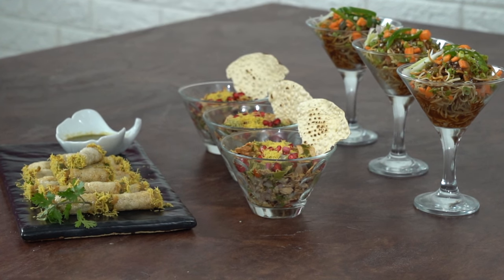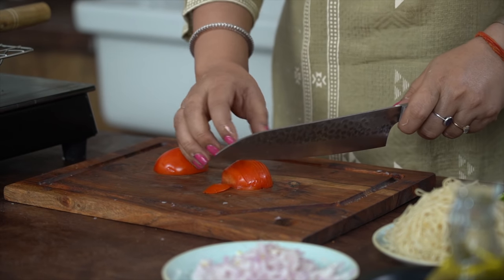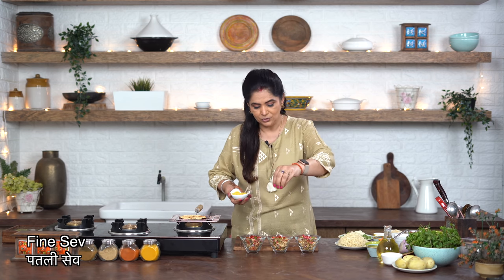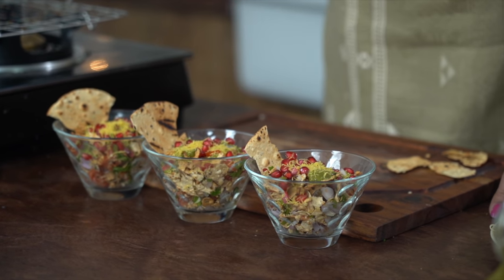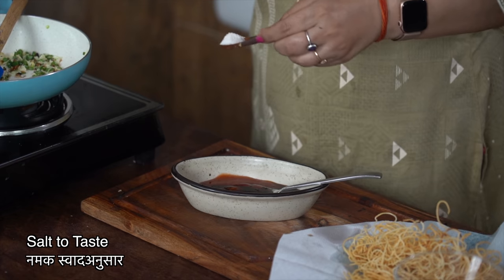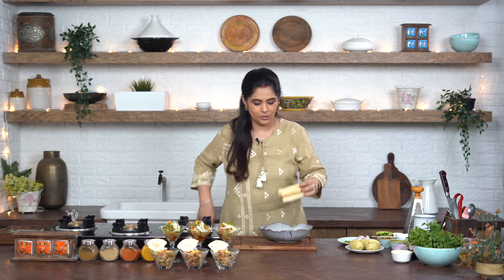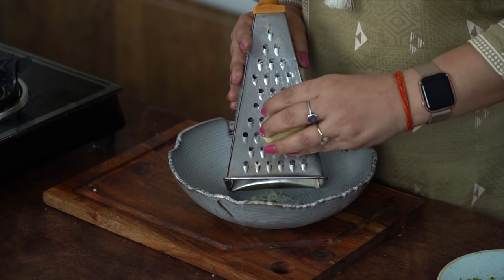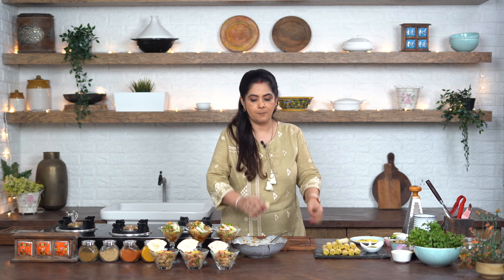3 Quick Chaat Recipes I 3 क्विक चाट रेसिपी I Pankaj Bhadouria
3 Quick Chaat Recipes I 3 क्विक चाट रेसिपी I Pankaj Bhadouria

Sharing here 3 Quick Chaat recipes! Whenever you want to eat something spicy and tangy, these 3 Quick Chaat Recipes will be your best friends! You can make these 3 Quick Chaat Recipes with ingredients you already have at home! These 3 Quick Chaat Recipes are very different from your regular chaat recipes. These are- Papad Churma Chaat, Noodle Manchurian Chat and Frymus Pipe Chaat Recipes!
Try out these Frymus Pipe Chaat Recipes and let me know how you liked them!

Recipe :
3 Quick Chaat Recipes
Papad Churma
Preparation time: 10 minutes
Cooking time: 5 minutes
Serves: 3
Ingredients:
8 Papad
1 tbsp Ghee
½ cup chopped onions
½ cup chopped tomatoes
1 tbsp chopped ginger
1 tsp chopped green chilies
2 tbsp chopped coriander leaves
1 cup green chutney
1 cup pomegranate seeds
½ cup fine sev
Method:
Roast the papads on gas flame. Crush the papads coarsely. Add the ghee over the papads and mix well. Add the chopped onions, tomatoes, chopped ginger, green chilies and coriander leaves. Add salt to taste and mix well.
Remove to serve bowls. Top with green chutney, pomegranate seeds, fine sev and serve immediately.

Noodle Manchurian Chat
Cooking time: 10 minutes
Serves: 4
Ingredients:
4 cups boiled noodles
2 tbsp. Soy Sauce
1 tsp Vinegar
1 tbsp. Corn Flour
4 nos. Green Onions
8 cloves Garlic
2” piece Ginger
4tbsp Tomato Ketchup
2 spring onions
1 cup finely chopped vegetables (carrots, capsicum, cabbage)
Method:
Finely chop the ginger, garlic, spring onion whites and greens.
Mix together the tomato ketchup, soya sauce, corn flour, salt vinegar and 1 cup water.
Heat sufficient oil in a pan.
Deep-fry the noodles in hot oil till golden brown. Do this in batches.
Heat 1-tablespoon oil in a wok or pan till fairly hot. Add chopped onions whites, garlic and ginger. Saute on high heat till golden in color. Add the corn slurry. Bring to an immediate boil and cook till the gravy thickens.
Put some fried noodles in a bowl. Add some chopped vegetables over it. Top with some Manchurian sauce. Garnish with chopped spring onion greens and serve.

Frymus Pipe Chaat
Serves: 4
Ingredients:
3 boiled potatoes
2 tbsp green chutney
2tbsp minced onions
2 tsp chopped green chilies
2 tsp coriander leaves
2 tbsp sweet tamarind chutney
1 tsp red chili powder
2 tsp chat masala
1 tsp cumin powder
½ cup fine sev
20 fried pipes
Method:
Frate the potatoes. Add all the ingredients except for the fried pipes and sev. Mix well.
Cut fried pipes into halves.fill with the prepared mixture. Dip the ends in fine sev and serve immediately with green chutney.